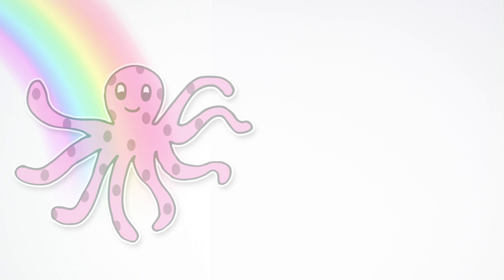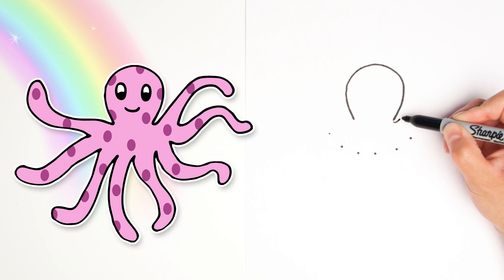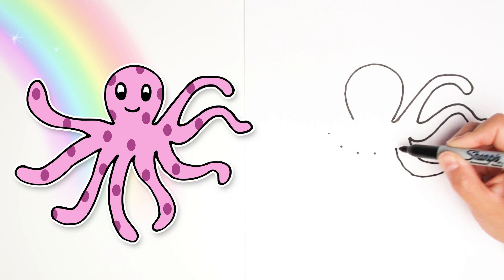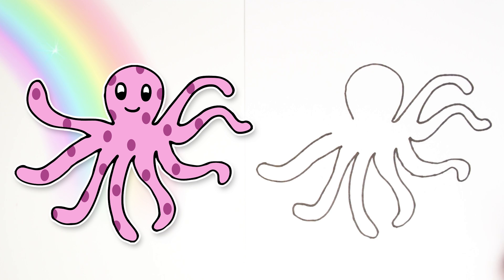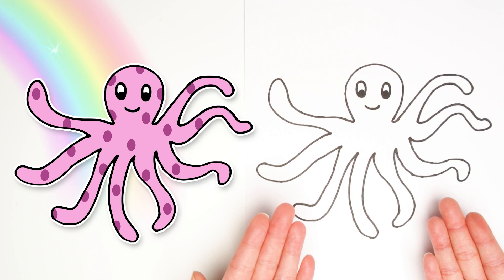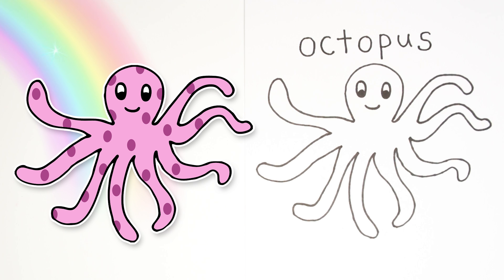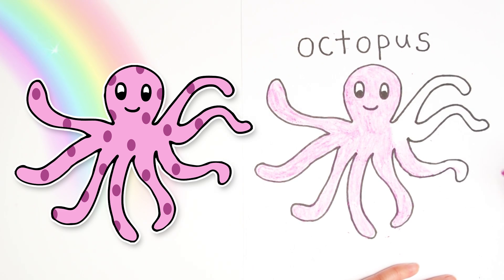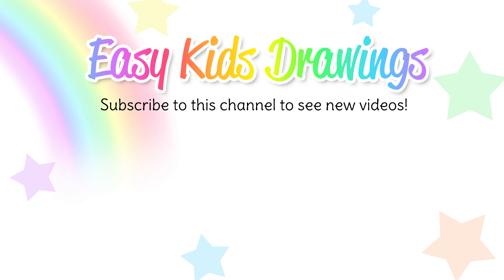How to Draw an OCTOPUS! Kids Learning Videos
Learn how to draw an octopus the easy way! We go step by step for beginners. Your toddlers or kids will learn how to draw, write letters, and color with crayons!

Easy Kids Drawings is a kid friendly channel featuring many easy animal drawings and other topics. We make it calm and relaxing so your child can focus and interact. We hope you have a fun time drawing!